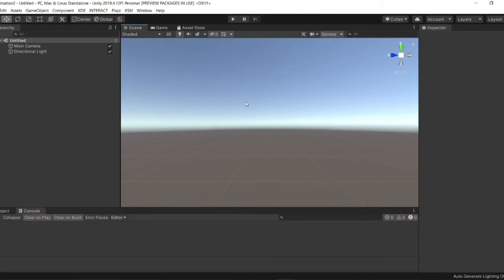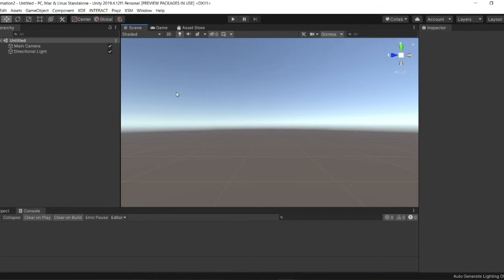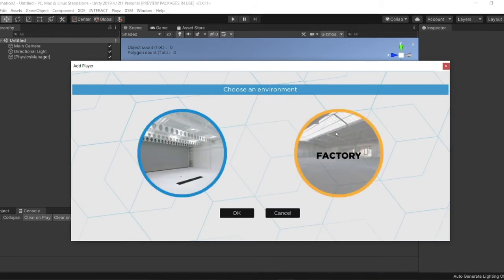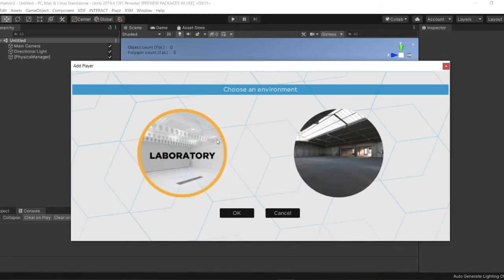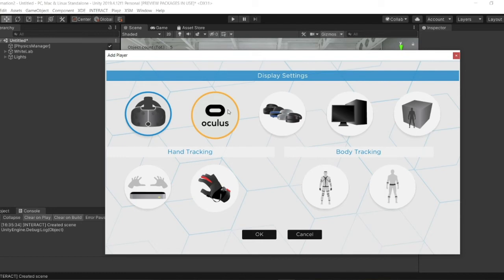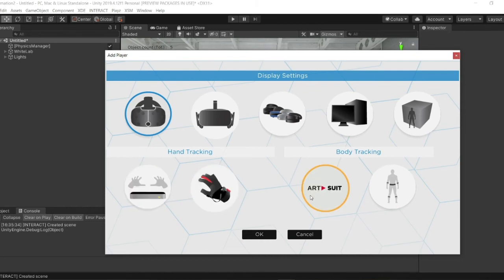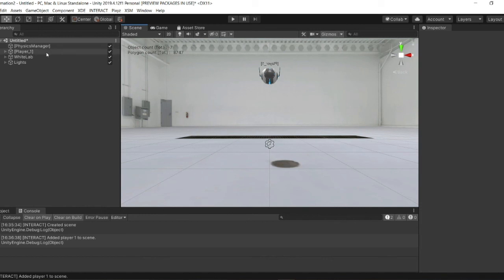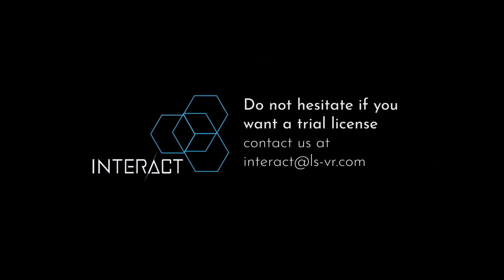INTERACT - First Steps. Tutorial 2: Create new simulation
In this tutorial, Chloé will teach you how to create a new simulation in Interact: choose an environment, add a player, and choose display settings.

Interact is a Unity plugin for creating advanced simulations directly from 3D data/CAD scan models. Its high accuracy physics engine provides complex simulations, including detection of rigid and flexible body collisions on CAD/PointCloud, ergonomic analysis, and point cloud visualization, on any VR configuration.

Chapters of the tutorial :
00:00-00:20: Introduction
00:20-00:30: Small Recap of the first tutorial
00:30-01:54: Choose an environment
01:54-03:19: Choose Display Settings and add a player
03:19-03:49: Recommendations and outro

About LS GROUP (ex Light & Shadows)
Expert in 3D technologies (VR/AR/MR), LS GROUP (formerly Light And Shadows) designs applications, devices, and interactive and immersive experiences.

With our experience of more than twelve years in the sector, we help you overcome your different digitalization challenges, whether they are related to marketing or industry.